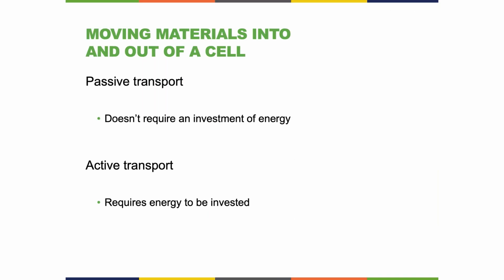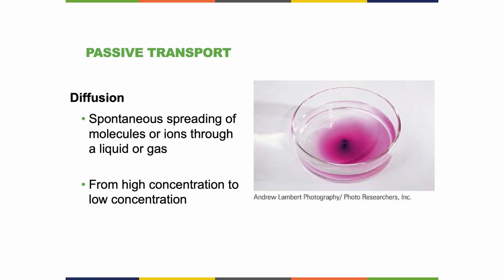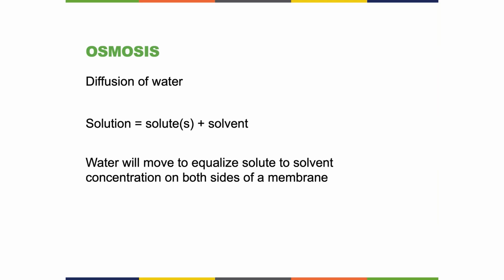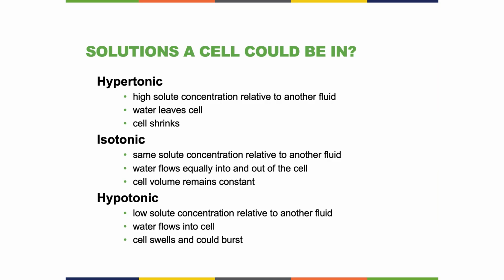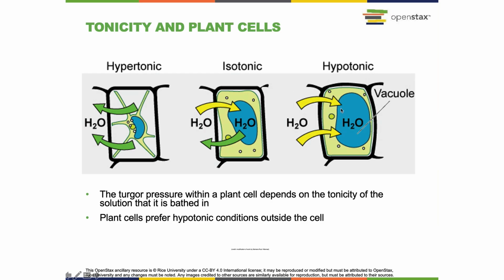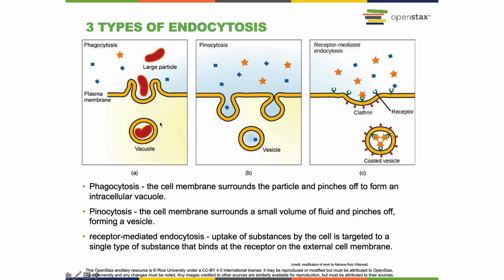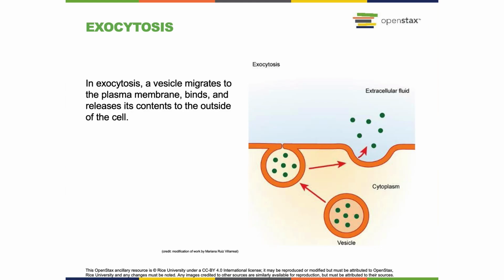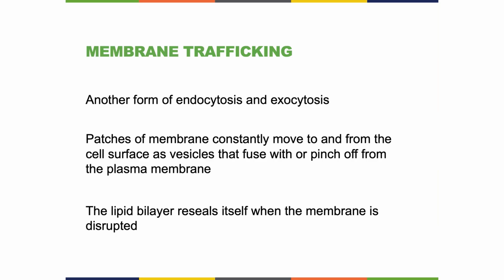BIO 3.4.3 - Energy, Enzymes, and Membrane Transport